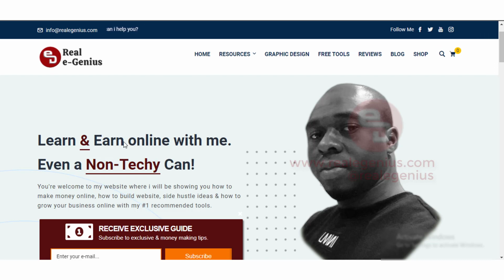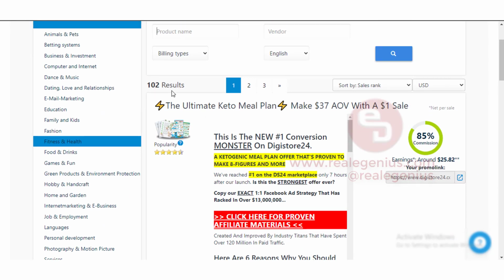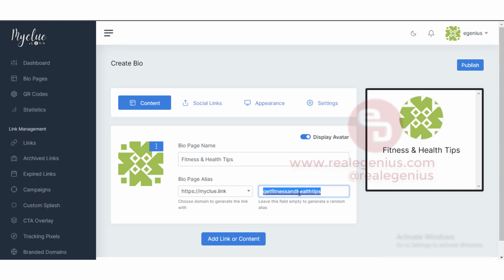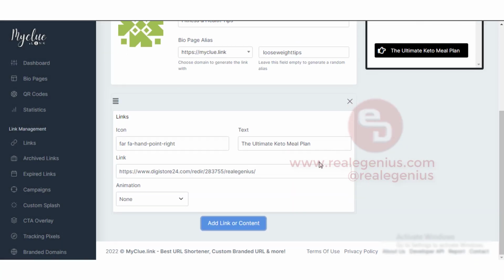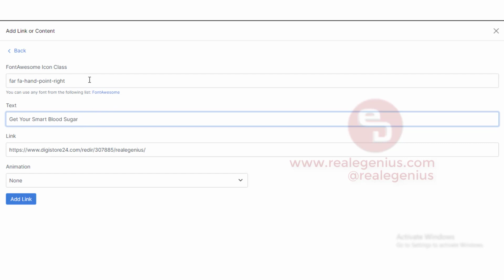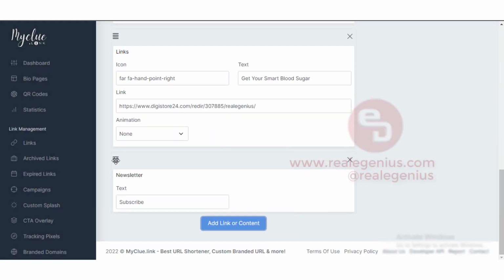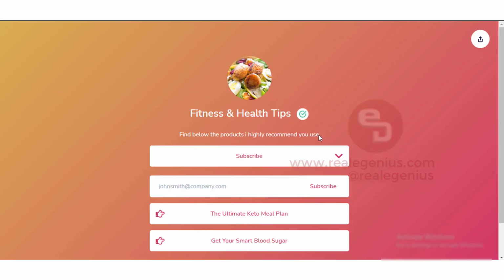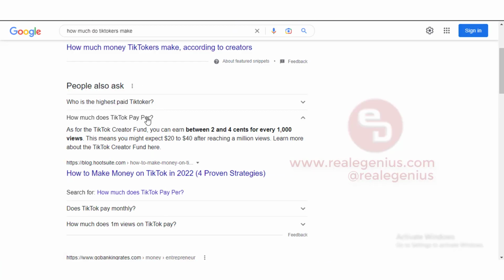How to make money on tiktok for beginners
JOIN FIVERR With This Link & We Both Get Up To $100

How To Create A Website - Easy Peasy 👉 COMING SOON
How To Make A Blog For FREE 👉 COMING SOON

This video and description may contain affiliate links, which means, if you click on one of the links, I’ll receive a small commission at no extra cost to you but that is if you decide to purchase any of the recommended products or services therein. So Thank you for your support!

There is no guarantee that you will earn any money using the techniques and ideas mentioned in this video. Though we have taken reasonable steps to ensure that the information given in this video is accurate, but we cannot represent that the website(s) mentioned in this video are free from errors.